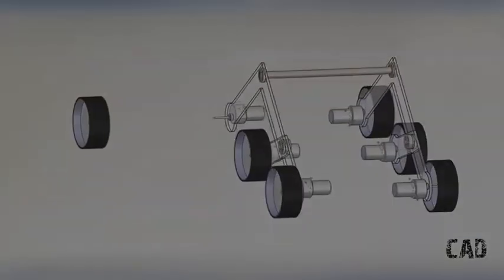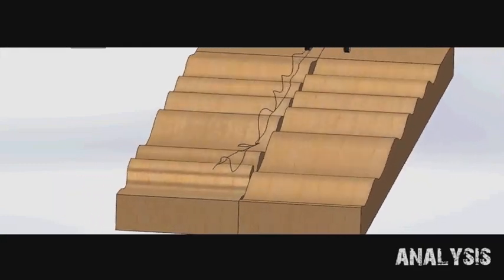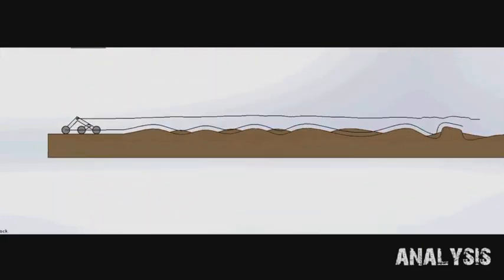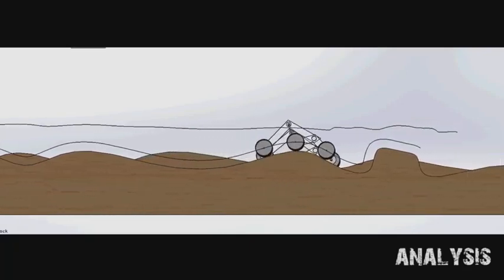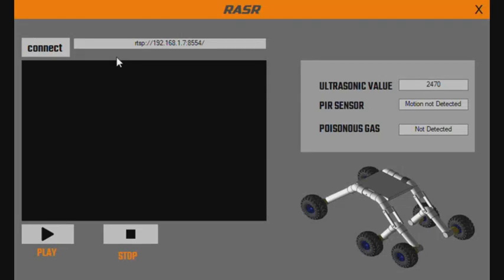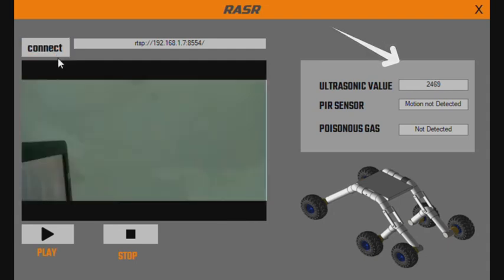B6 | RESCUE AND SURVEILLANCE ROBOT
In the past few decades demand for Multi Terrain Robot applications have been increased significantly. These robots can be employed for the purpose of security surveillance and rescue purposes in the remote areas. In remote areas the terrain is not uniform and hence stability of the robot becomes a challenging task. A new design is proposed for the mobile robot, which aims to perform monitoring task while running on different types of terrain or real time physical environment in balanced way. The proposed design has ability to stream real time video and to measure distance, detect motion and poisonous gases. It is based on the rocker-bogie design.